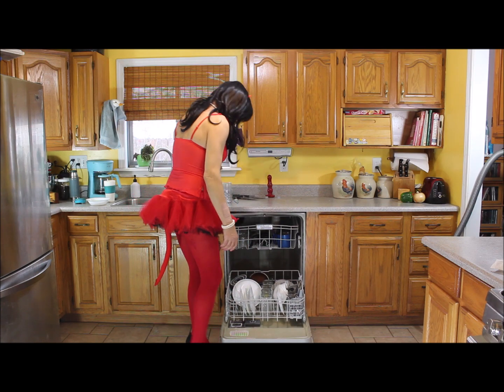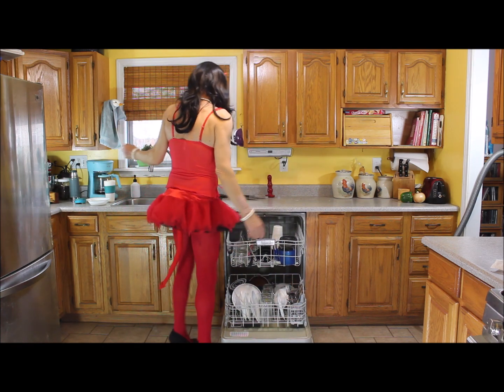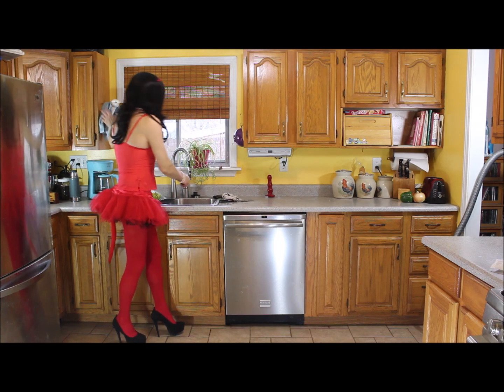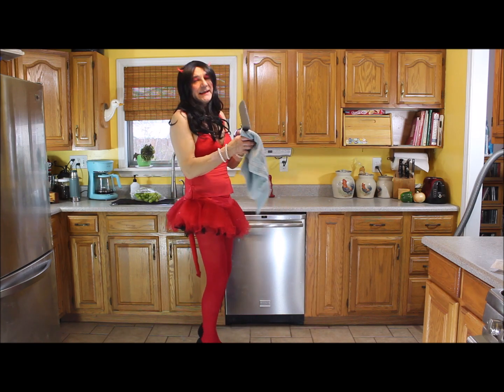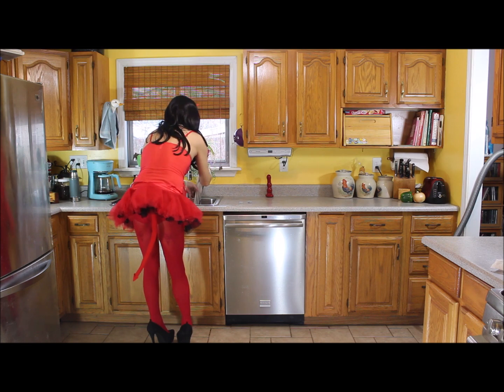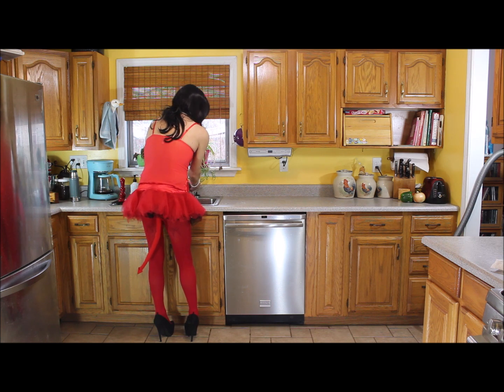Dishes with Michelle Demon succubus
I love to dress in my frilly outfits to do my chores with you. Today I did the demon succubus look. I tried to get the red contacts in but just could not get them in.